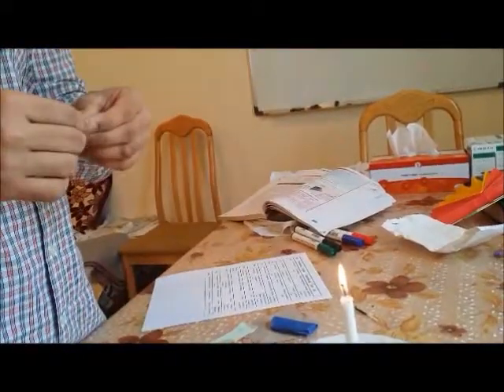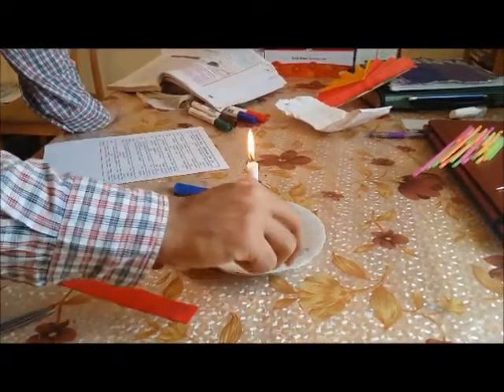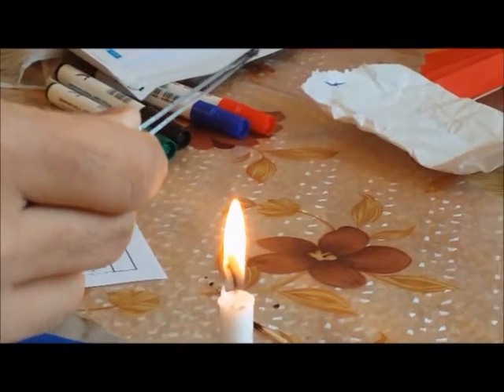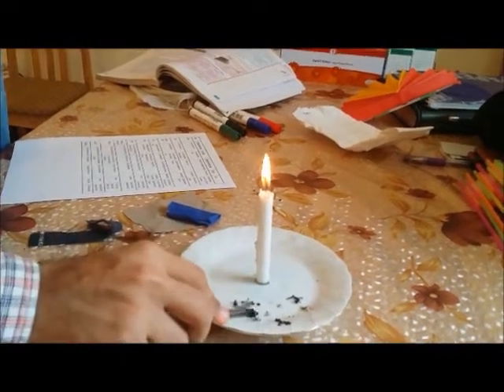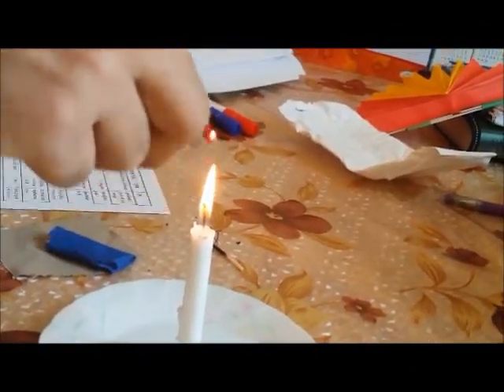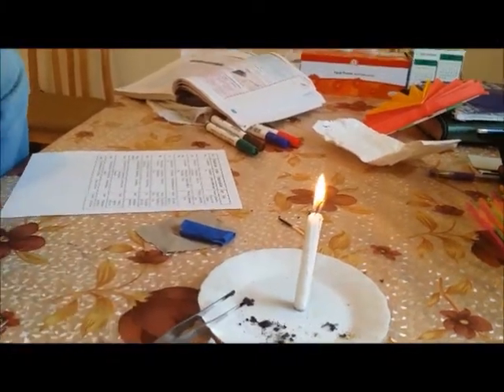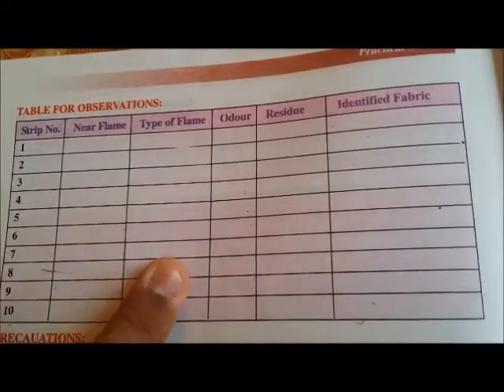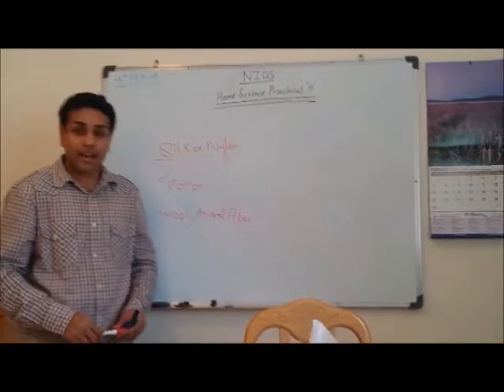NIOS Home Science Practical 11 Part 2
Identification of fabrics through burning test.